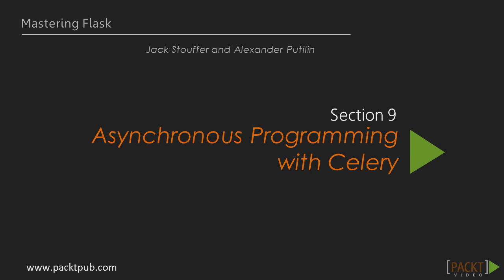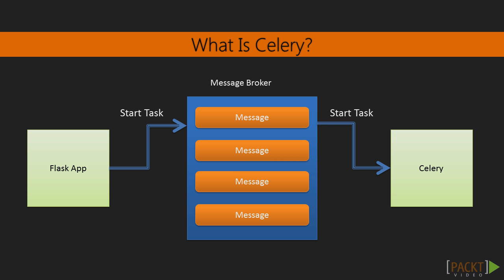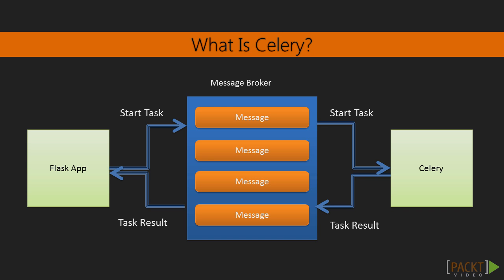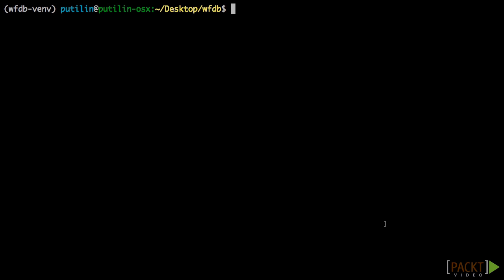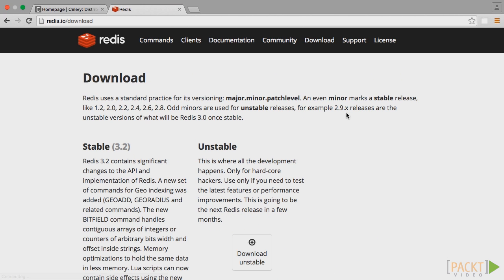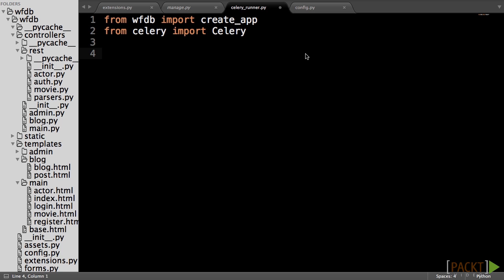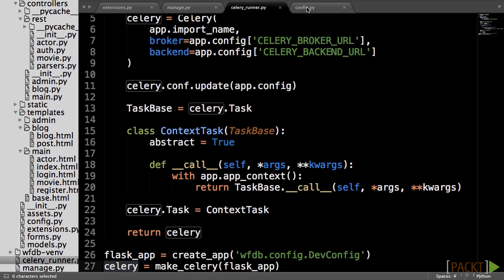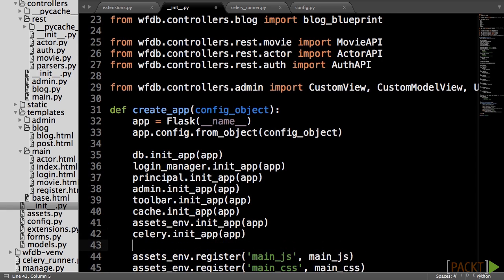Mastering Flask : Installing and Understanding Celery | packtpub.com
Some functions or features in our application are too slow to run in the same process as our Flask server.
• Explain what Celery is for and how it works
• Install Celery and RabbitMQ
• Write the configuration and setup code